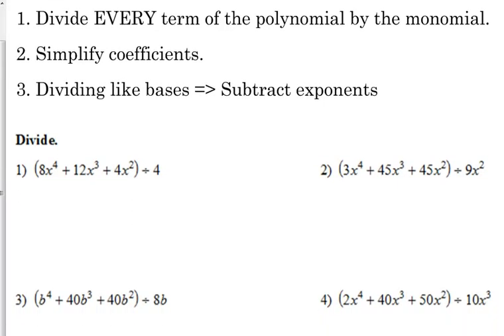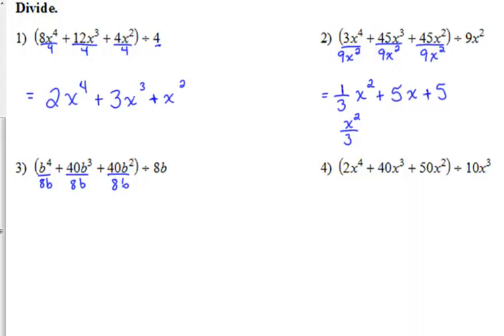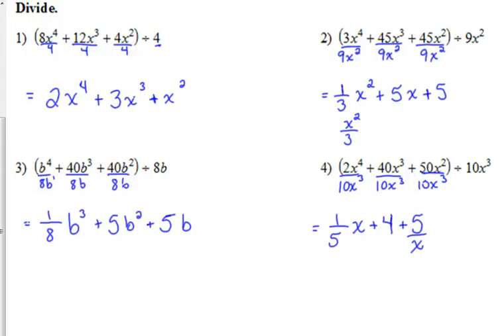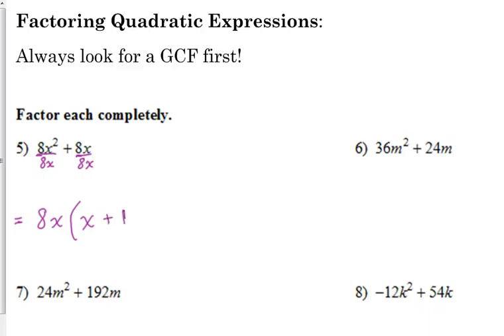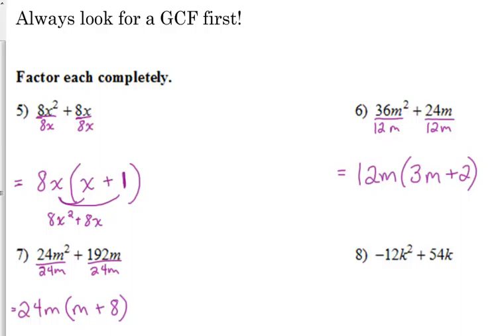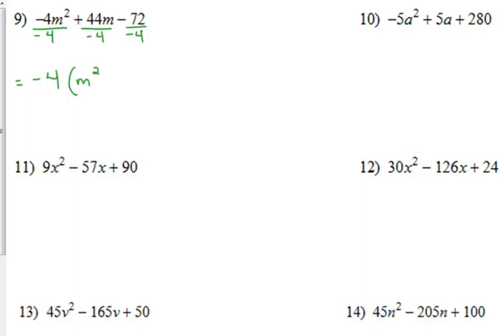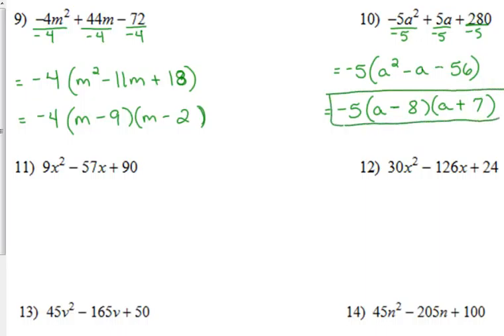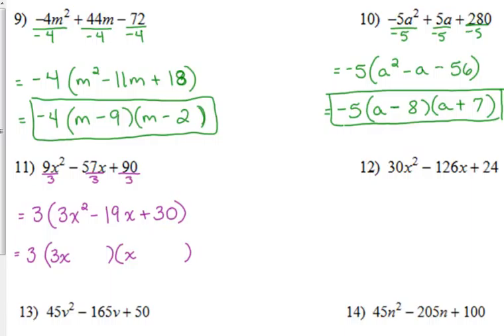Day 34 Lesson~Dividing Polynomials & Factoring with GCF's